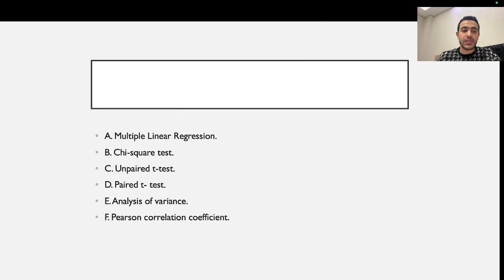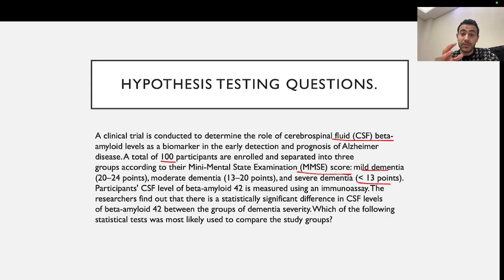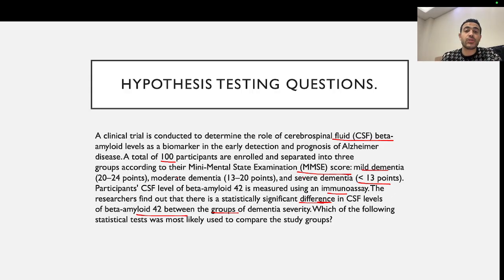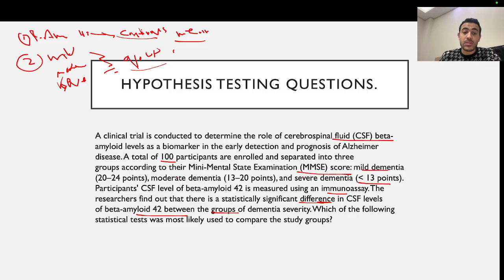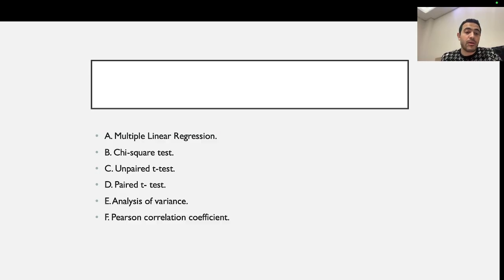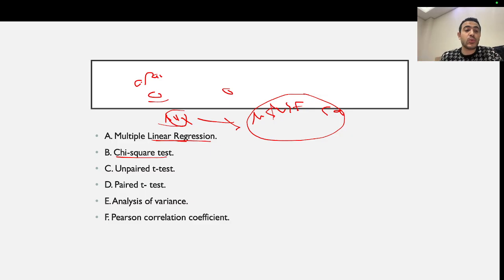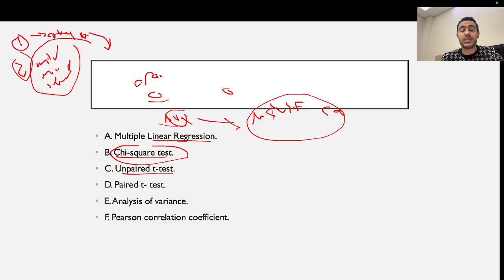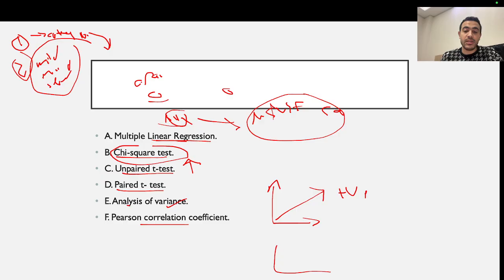USMLE Statistics: ANOVA vs Chi-Square Explained | Beta-Amyloid Alzheimer Case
In this video, I walk through a USMLE-style question on a clinical trial evaluating cerebrospinal fluid beta-amyloid levels in Alzheimer disease.

You’ll learn:

How to identify the type of data (continuous vs categorical)
How to choose the correct statistical test (ANOVA vs Chi-square)
High-yield reasoning for USMLE Step 1 and Step 2

This explanation is ideal for medical students preparing for USMLE exams and for those who want to strengthen their understanding of clinical research statistics.